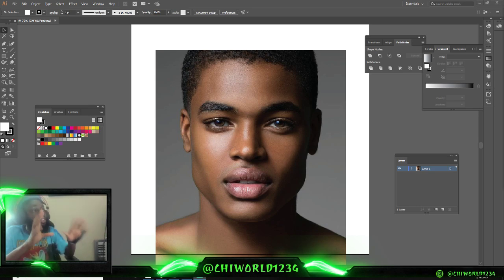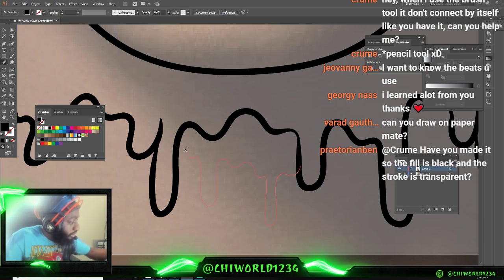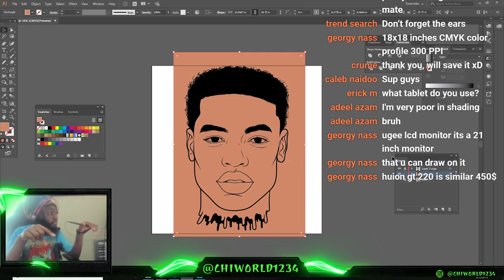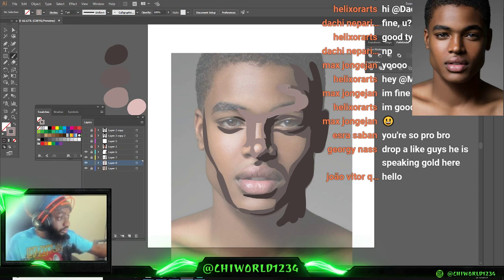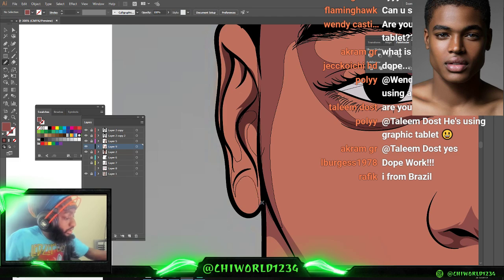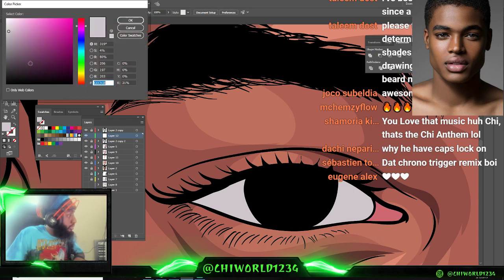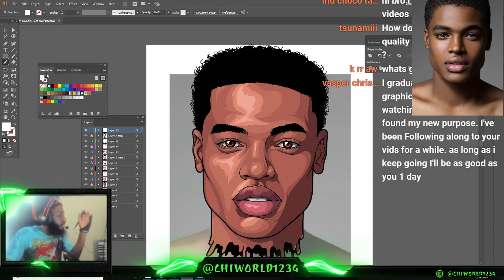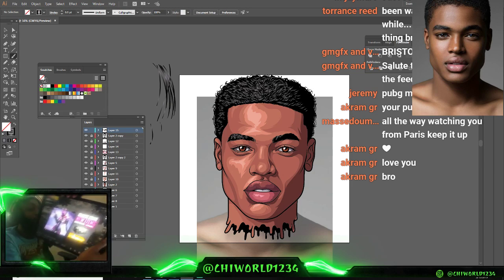HOW TO CARTOON YOURSELF LIVE! ( ADOBE ILLUSTRATOR)